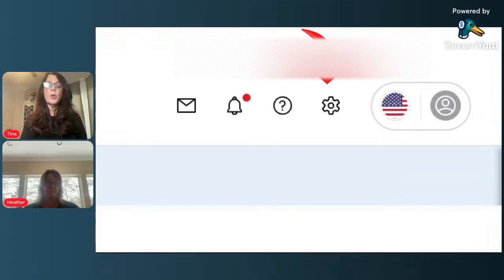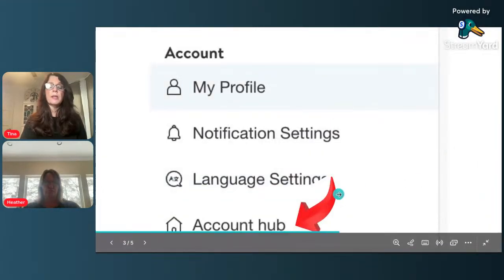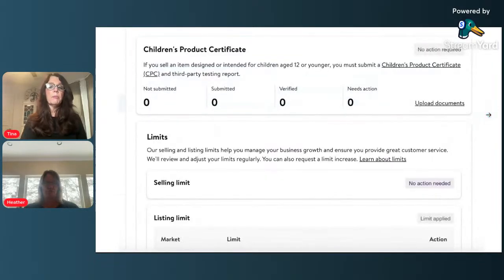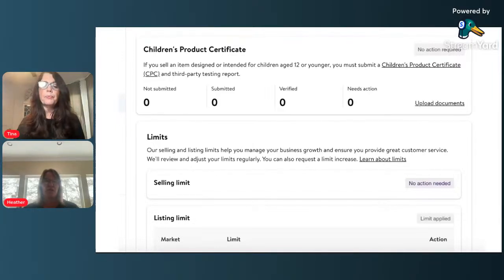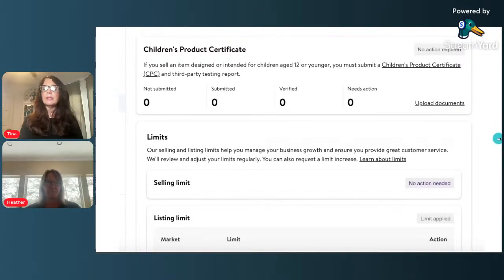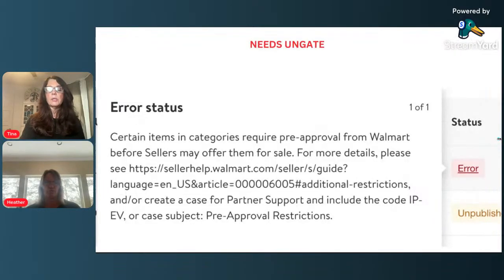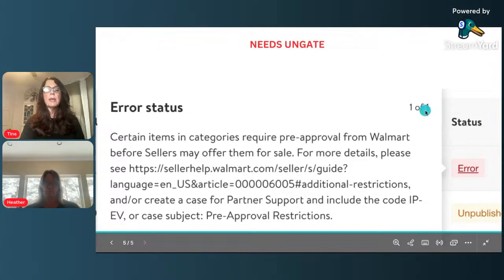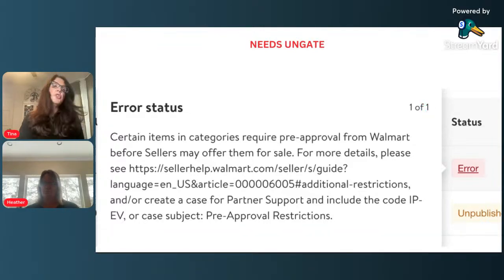Walmart Wednesday Show - Price Changes & Cost of Product Removals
In this week's Walmart Wednesday, we're diving into key topics for Walmart sellers, including:

✅ Has Walmart Ever Lowered WFS Prices? – A discussion on whether Walmart has adjusted inventory prices for sellers.
✅ Finding Walmart Incentives – Learn where to locate and manage Walmart-funded incentives in Seller Central.
✅ Account Verification & Compliance – How to check if your account needs verification or has compliance issues.
✅ WFS Return Fees Breakdown – Understanding the costs associated with returns from Walmart Fulfillment Services.

If you're a Walmart Marketplace seller, this episode is packed with insights to help you optimize your business. 🚀